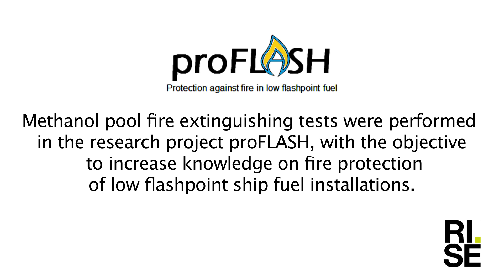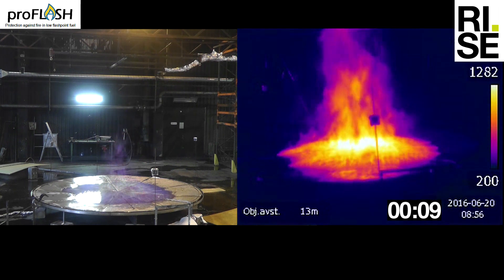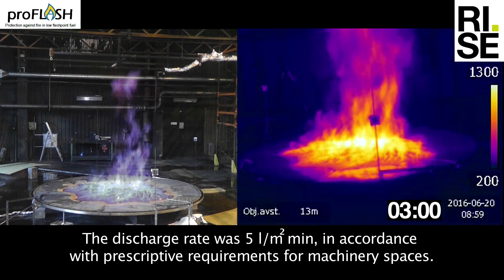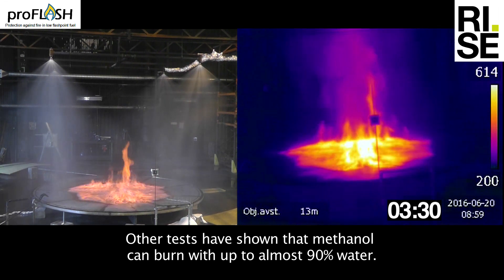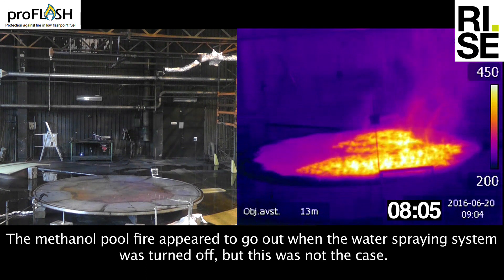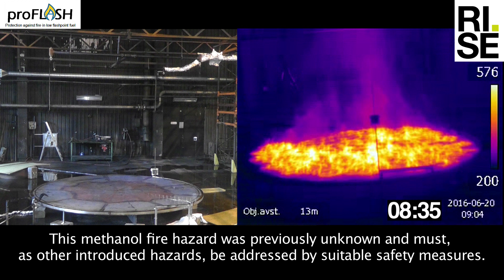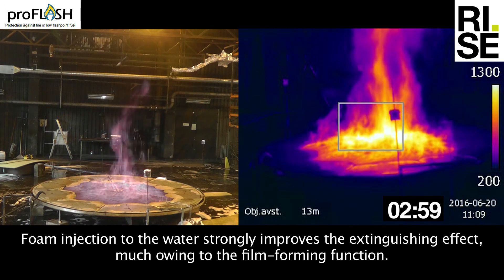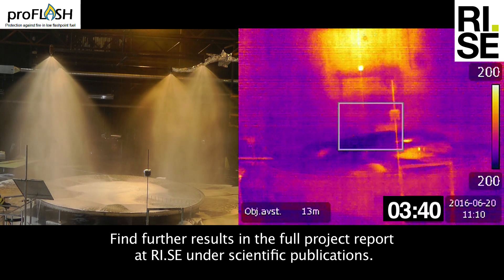proFLASH speaker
Methanol pool fire extinguishing tests were performed in the research project proFLASH, with the objective to increase knowledge on fire protection of low flashpoint ship fuel installations – they revealed some interesting findings! Watch the clip and read the full report